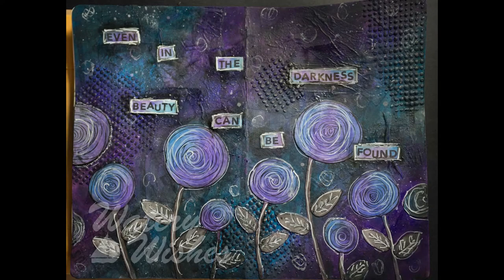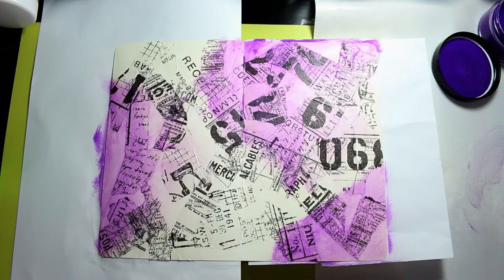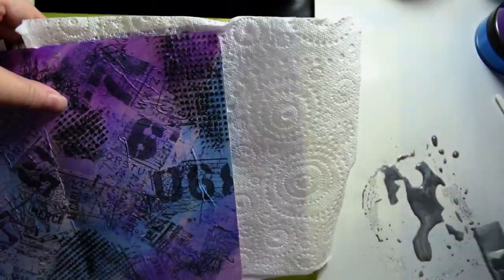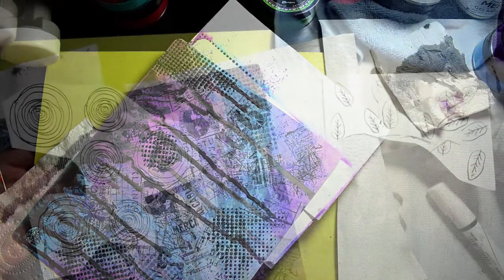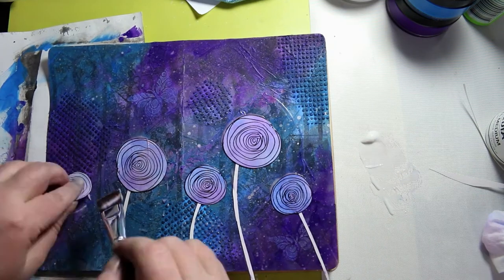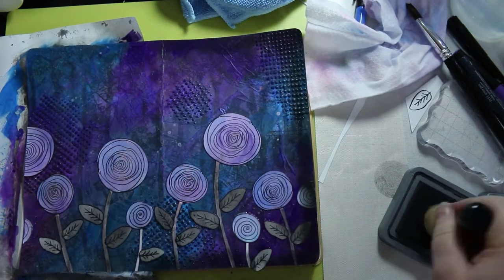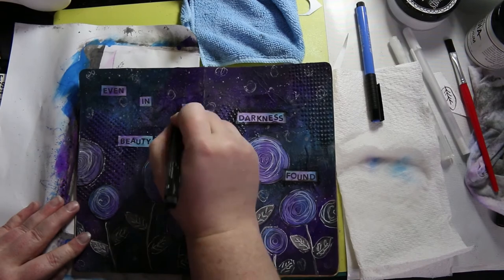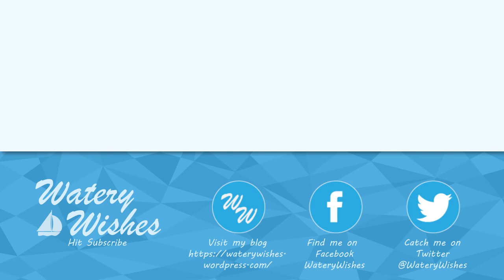Art Journal | Even in the Darkness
This is my first ever art journal page and the first play with my new supplies.